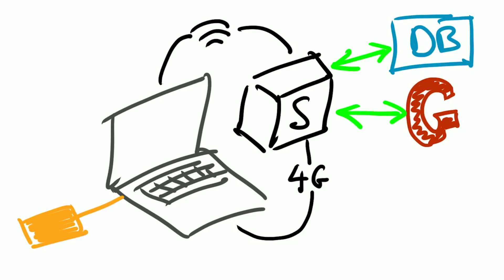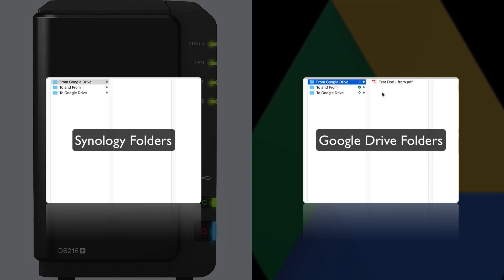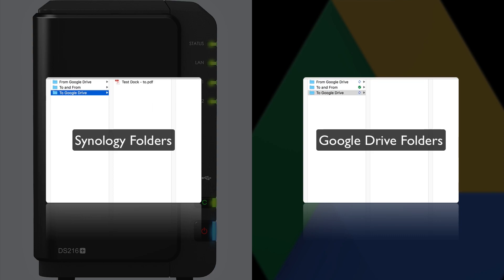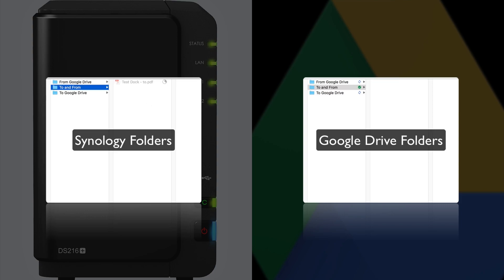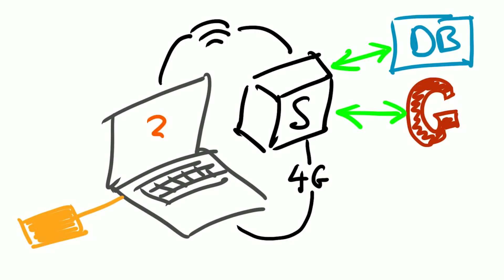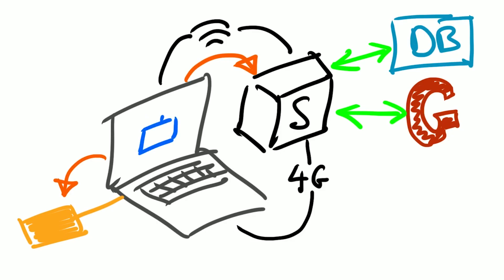Ultimate Computer Setup...Synology plus MacBook Pro